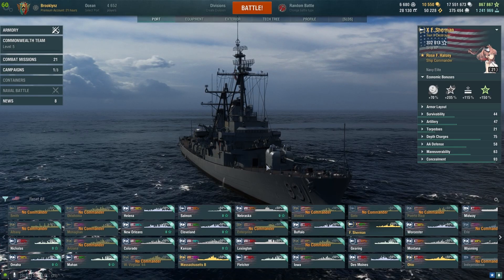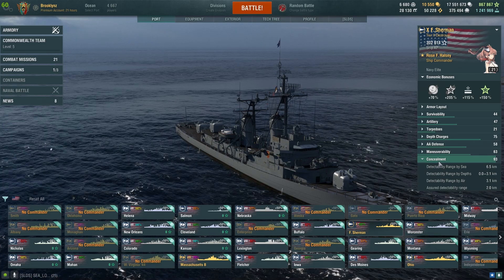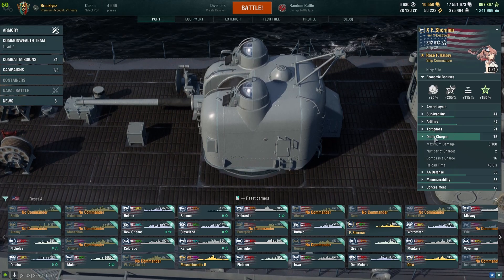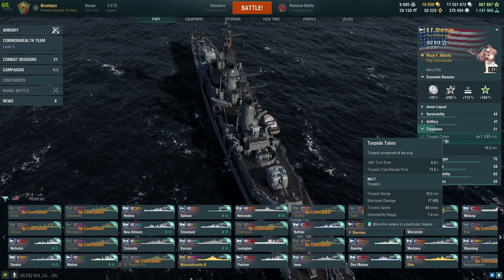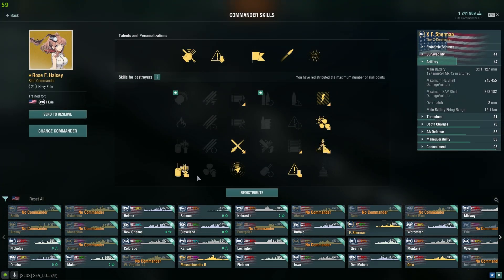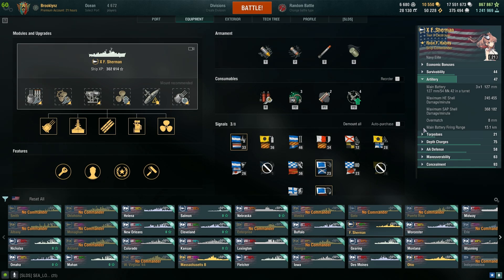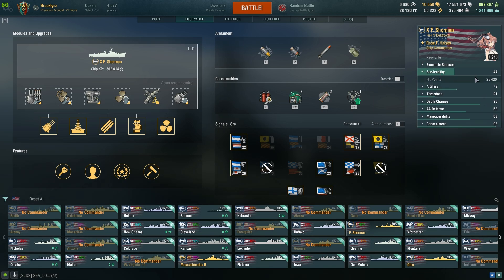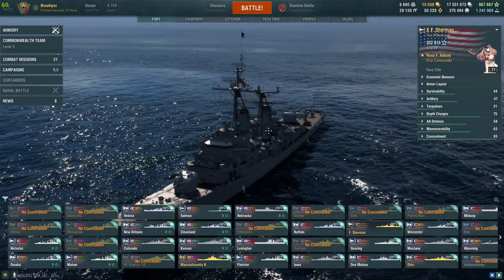World of Warships | Tier X Premium Destroyer - Forrest Sherman (farmer ship)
Stay away from a smoke Sherman